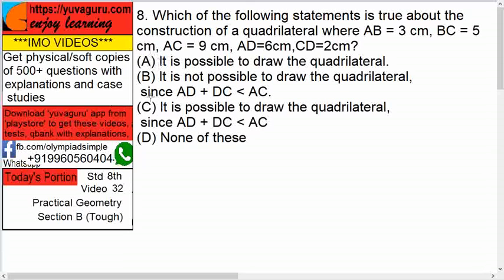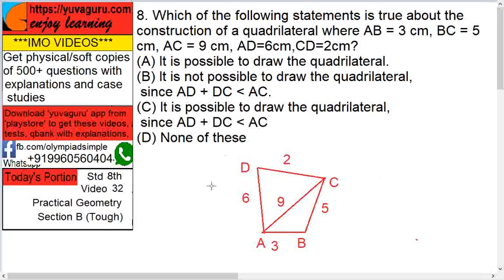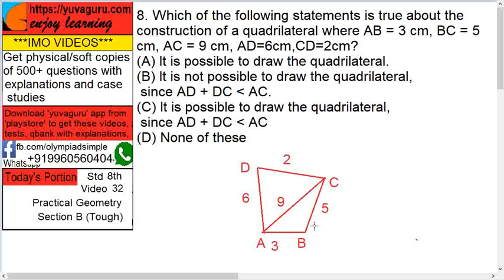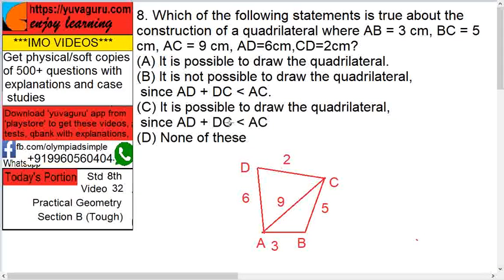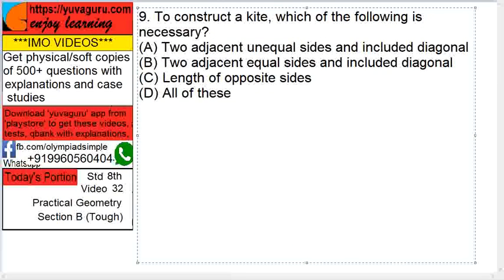32 IMO Int Maths Olympiad Video Std 8 Practical Geometry free Video2 by Vishal Mantri